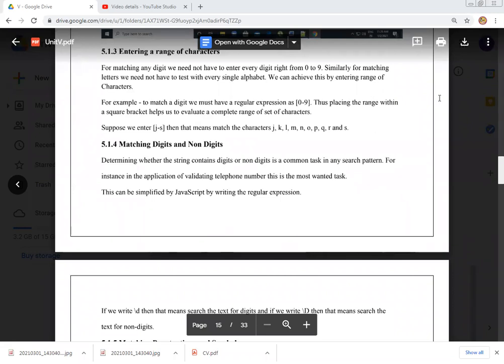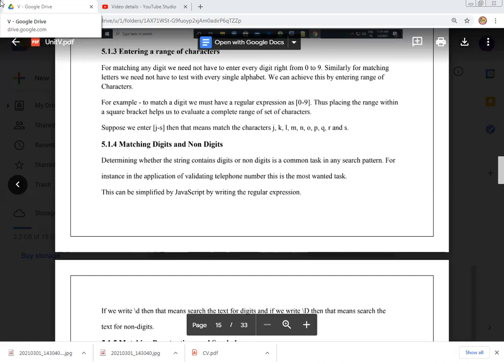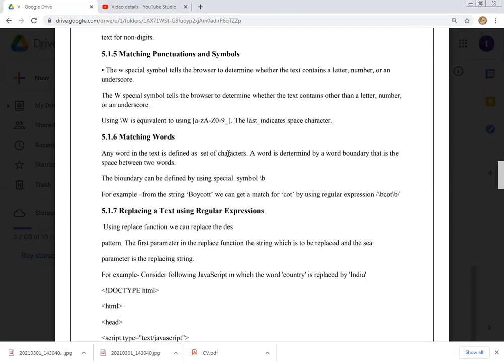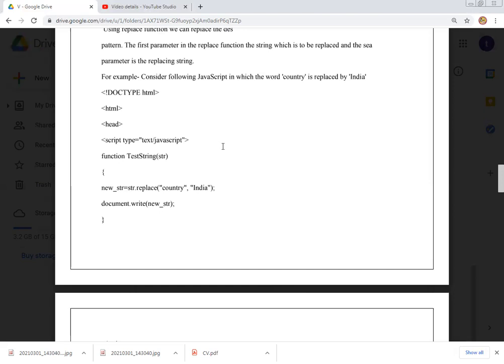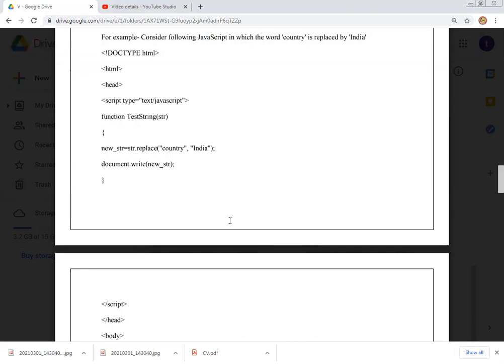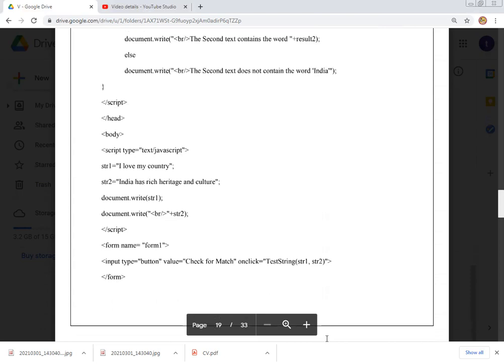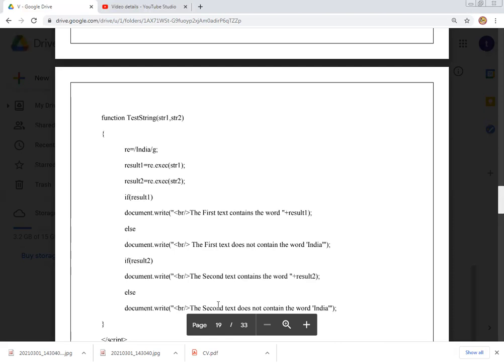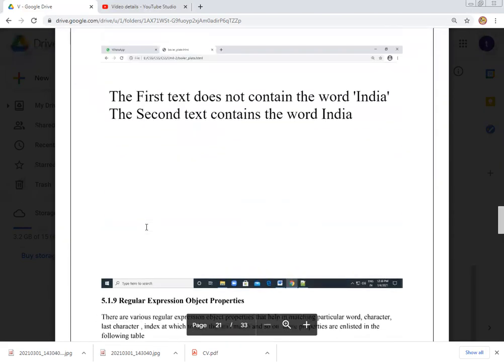AdsulPolytechnic_Computer_CSS_U5_L18_Regular Expression,Rollover and Frames(Launguage RE)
Semester: V
Subject: CSS
Unit Title: Regular Expression, Rollover and Frames
Topic:Entering Range of Characters
Video By: Asst. Prof. Chavan. S. A.